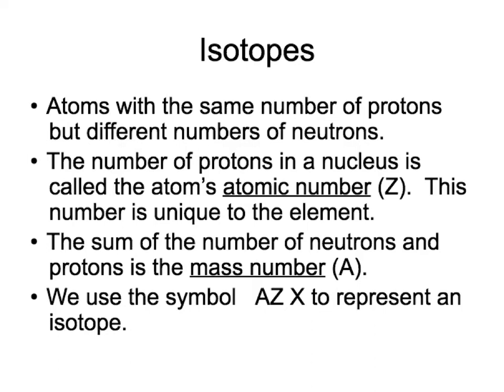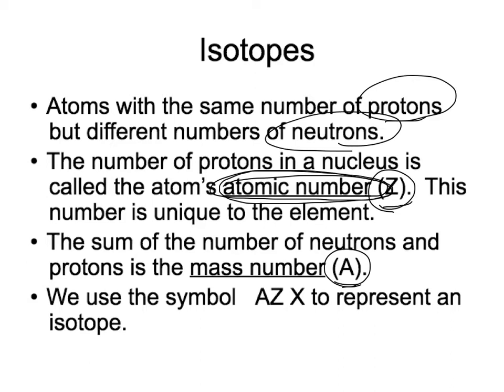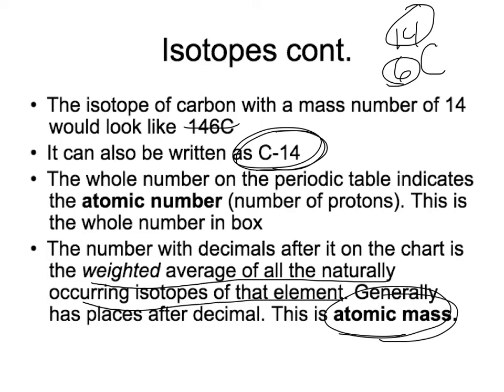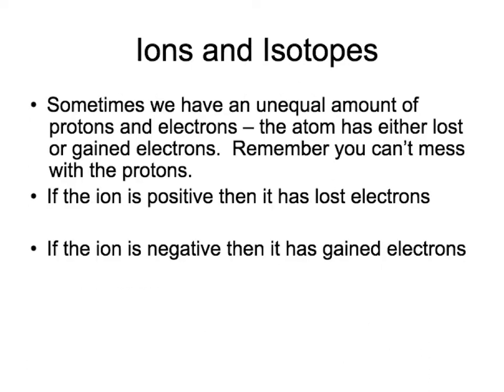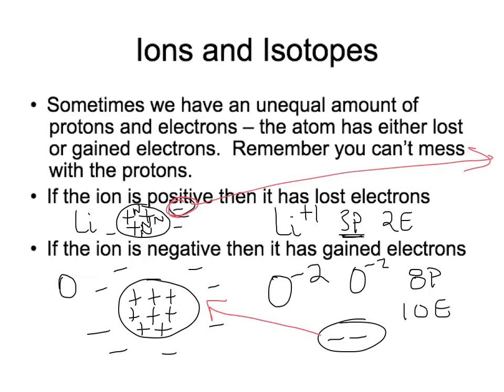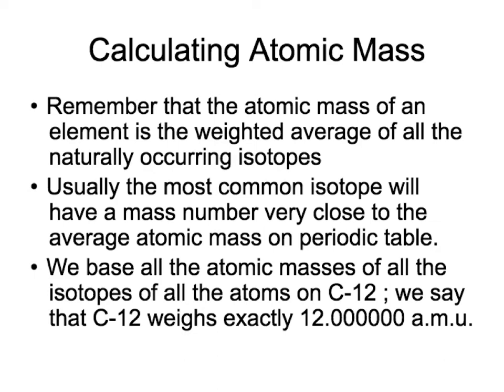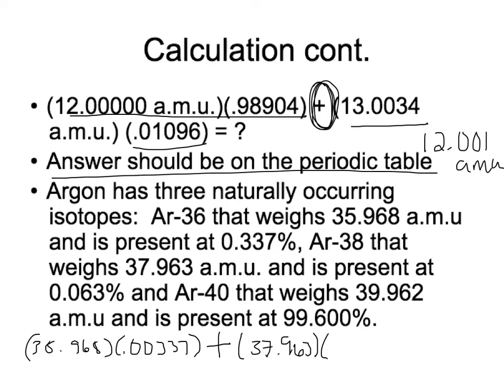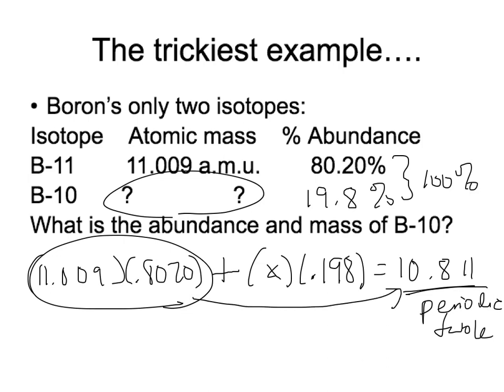Atom, ions, isotope Part2